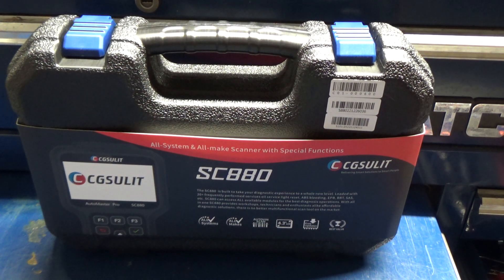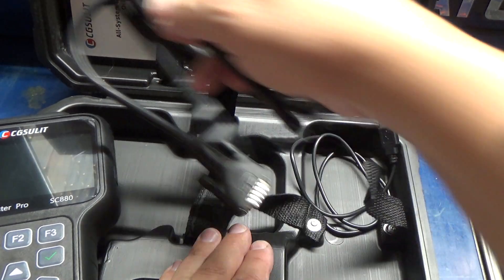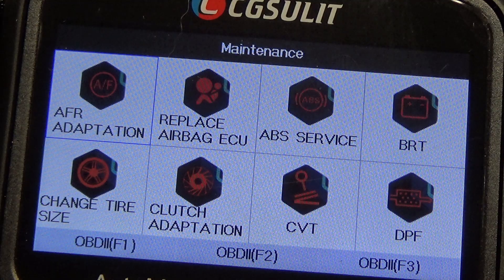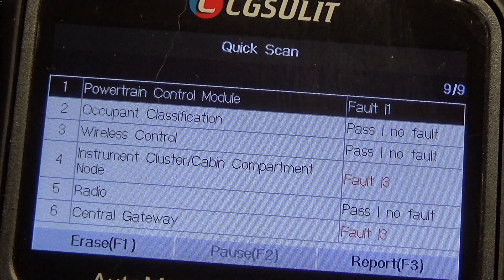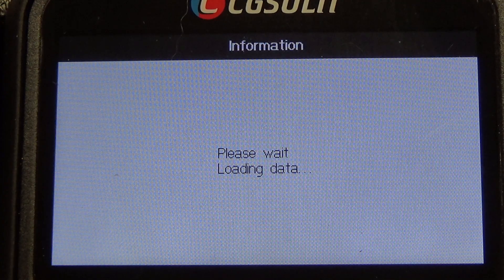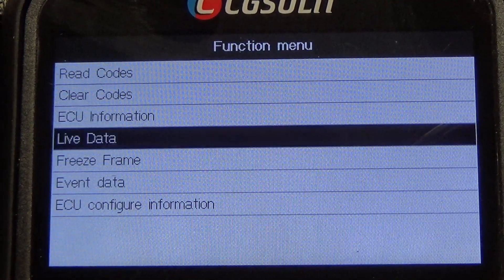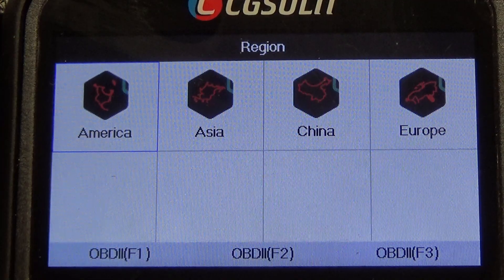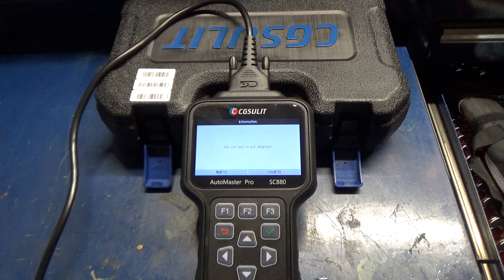Review of the CGSULIT SC880 Automaster Pro Scan Tool with 25 Special Service Functions.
This is a quick review of the CGSULIT 880 scanner.
CGSULIT SC880 All System OBD2 Scanner with 25 Special Services